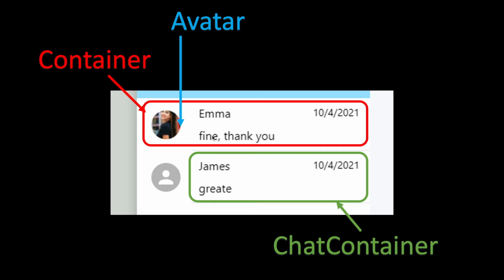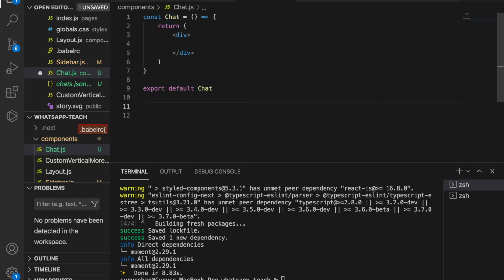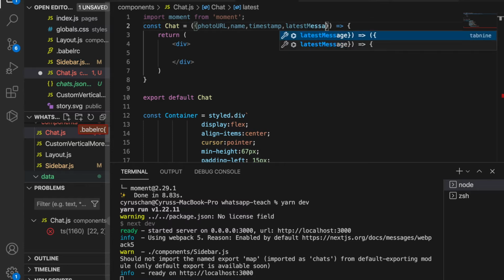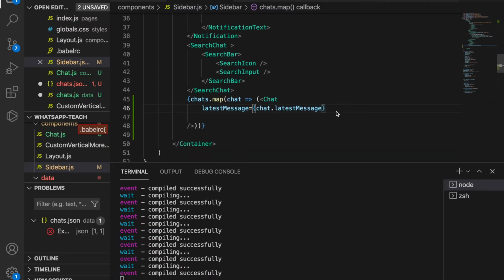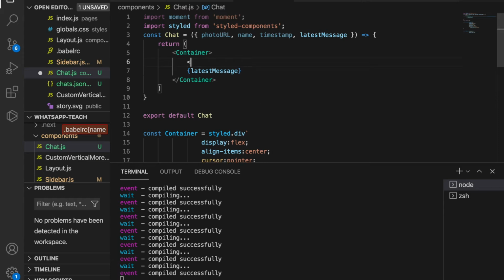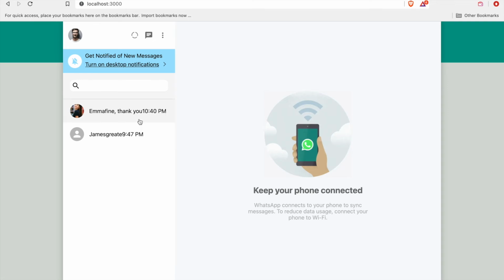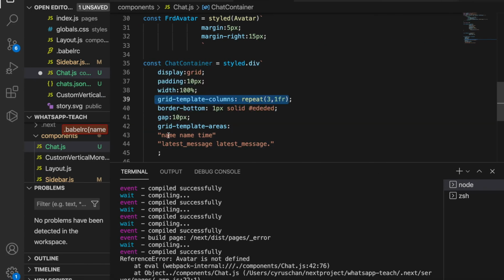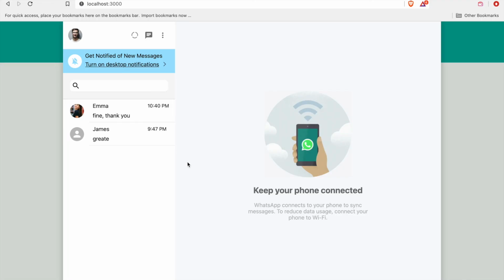Whatsapp clone with Nextjs and Firebase v9 #9 Sidebar chat items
👨‍💻 Source code:
Access source code by joining us

In this part, we will add the dummy chat data, loop through it with the Chat component, it will display the friend's profile picture, latest message and also the timestamp, we will use the moment.js to format the time and date.

1NTuEsXoXE89YiJRNoBDBBRBECE7P9mBik

🔥Complete Courses🔥
Gumroad Web and mobile complete courses

Macbook Pro

Camtasia